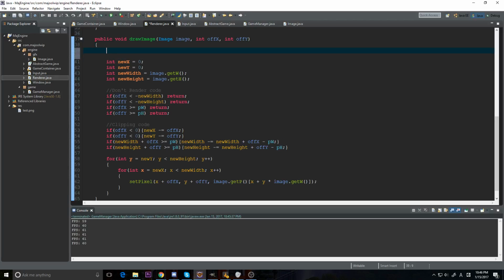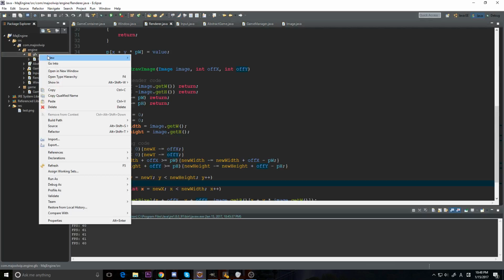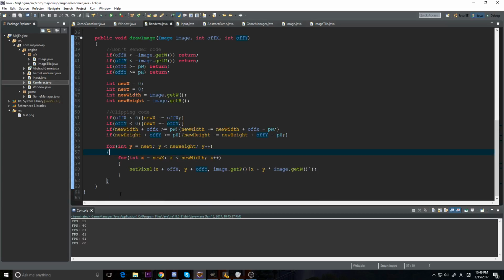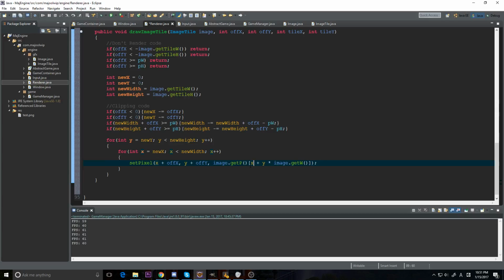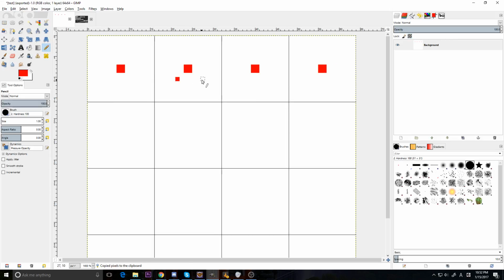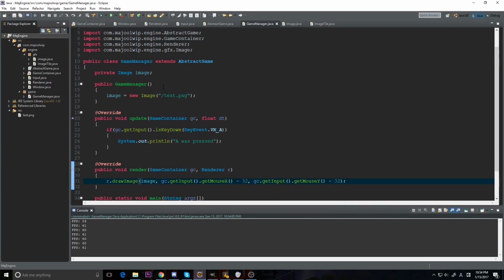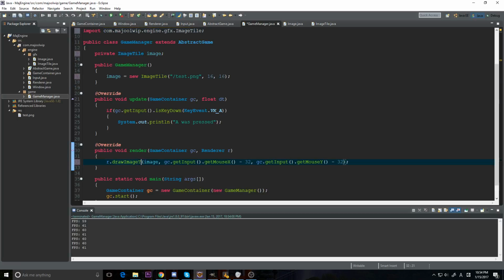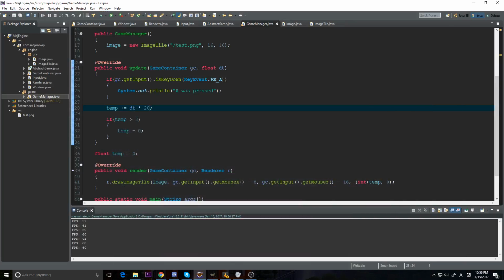2D Java Game Engine #8 : ImageTile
Adding in a new type of image to add tiled images.